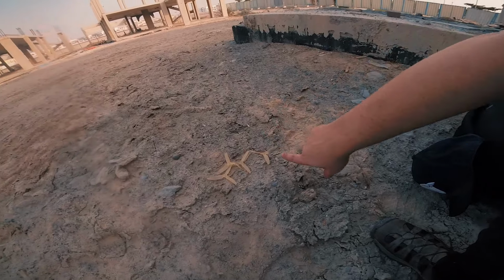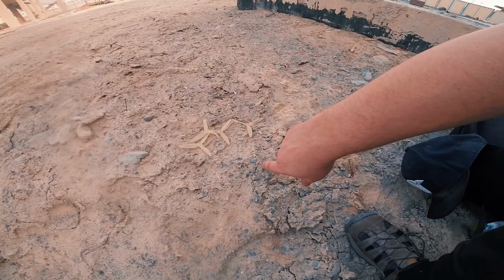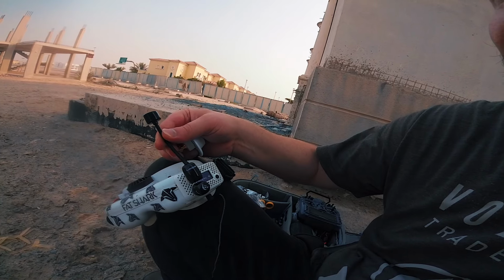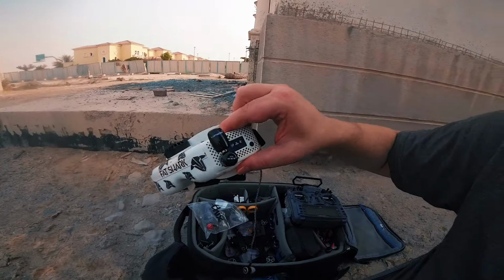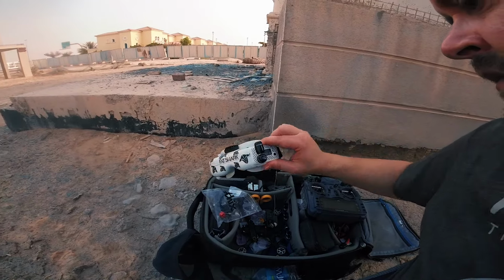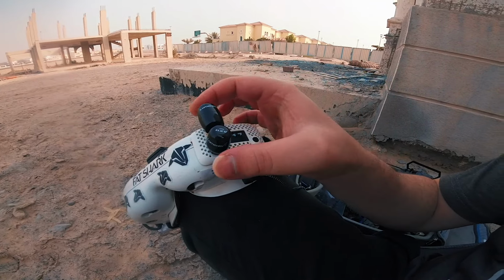Double Stubby Hype Test + Organic Bando Surprise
Turns out that double stubbies are pretty okay for normal every day use. Can't comment on extreme penetration or long range though.

=Quad Setup =
Armattan Rooster 5 inch
KISS FC V1 fw 1.3 RC30
Hobby Wing 40A 4-in-1 ESC
Ethix Mr. Steele Silk v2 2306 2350kv motors
HQ Ethix S3 props
TBS Crossfire Nano Rx
TBS Unify Pro Evo vtx
Runcam Swift Rotor Riot edition
ONBO 1500mah 4S 95C / ONBO 1300mah 4S 95C lipos
Brain 3D Session mount, SMA/Crossfire mount, arm protectors

= FPV Gear =
Fatshark Dominator HD3 goggles
ImmersionRC Rapidfire 5.8ghz diversity receiver module
TrueRC 5.8 patch antenna
Foxeer Lollipop 5.8ghz circular polarized axial  antenna
Ethix goggle strap
Fatshark 18650 goggle battery case
FrSky Taranix X9D Mr. Steele Edition transmitter
Crossfire Micro TX with Diamond antenna
ThinkTank FPV Airport Helipack flight bag